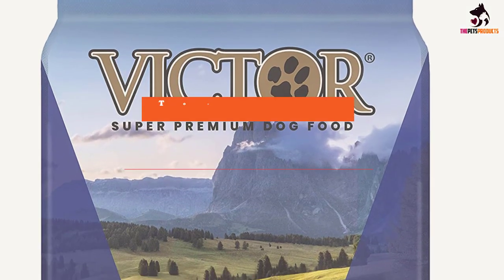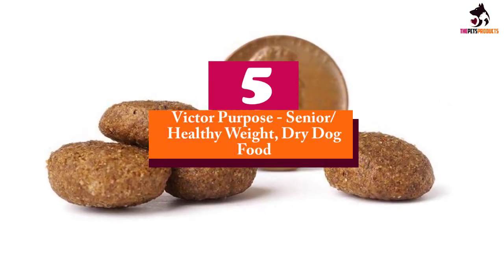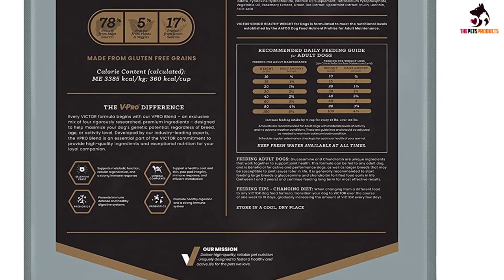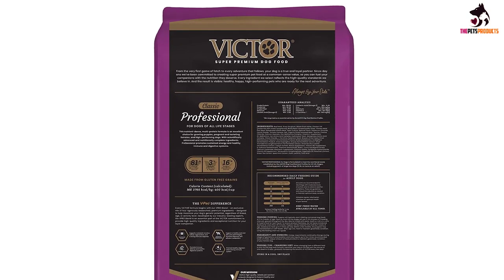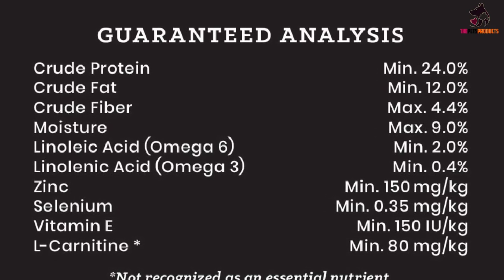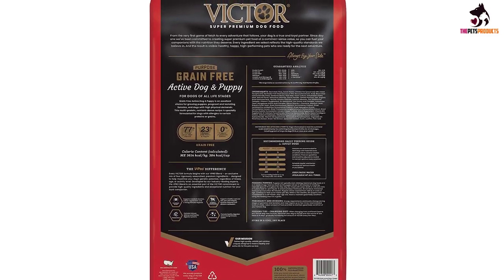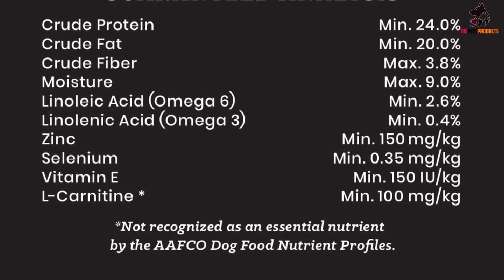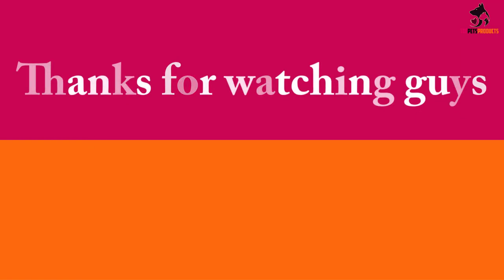✅Top 5 Best Victor Dog Foods Reviews 2023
► Links to the  Best Victor Dog Foods you saw in this video

✅5. Victor Purpose - Senior/Healthy Weight, Dry Dog Food
✅4. VICTOR Classic - Professional, Dry Dog Food

✅3. Victor Select - Beef Meal & Brown Rice Formula, Dry Dog Food

✅2. Victor Purpose Grain Free Active Dog & Puppy

✅1.Victor Select Grain Free Yukon River Canine

To save you both time and money, we’ve narrowed down to some of the best Victor Dog Foods.
Check out an in-depth review of the best  Victor Dog Foods in 2021 .

In this video, we make a new research on the top best  Victor Dog Foods.
This is the best   Victor Dog Foods review.
Best time for buying your new  Victor Dog Foods.